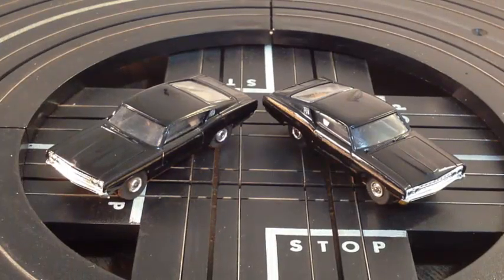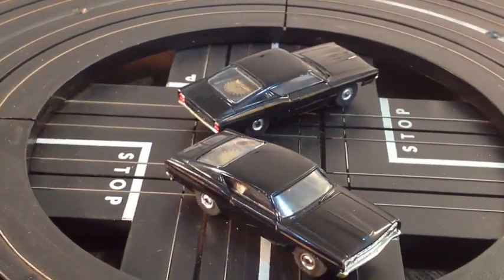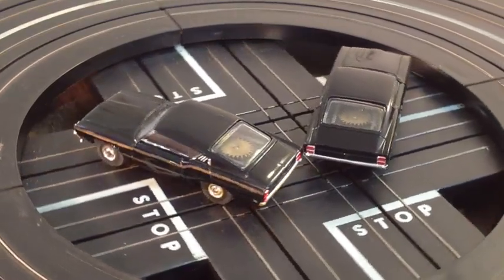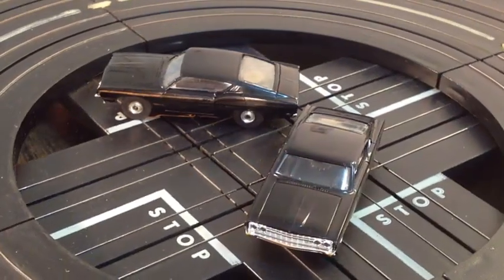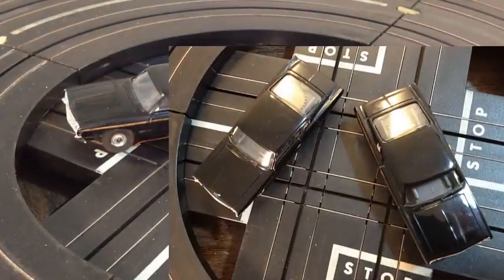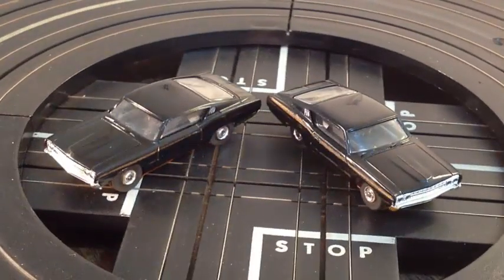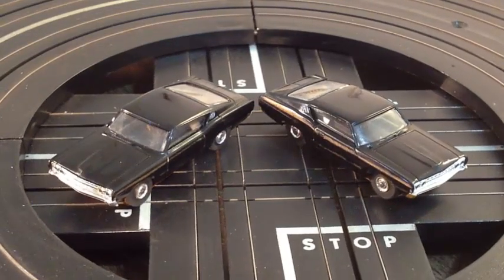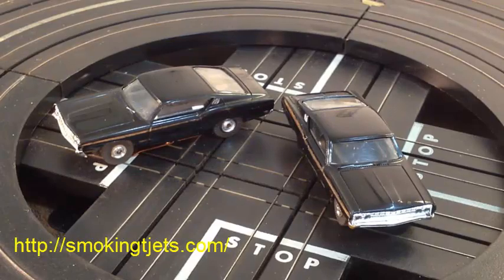Aurora Slot Car Black Torinos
Aurora Slot Car Black Torinos sold well on eBay.